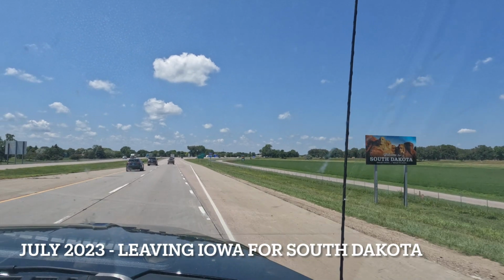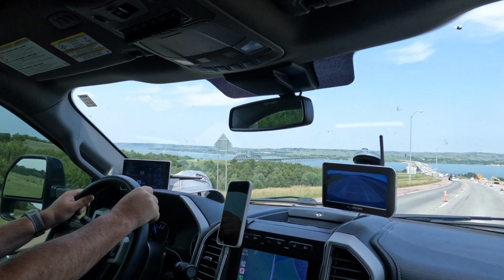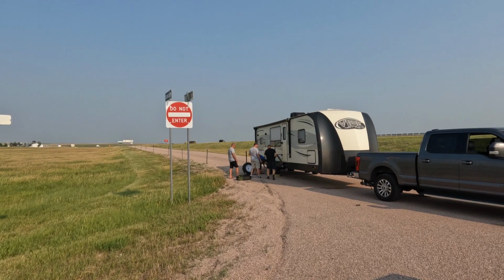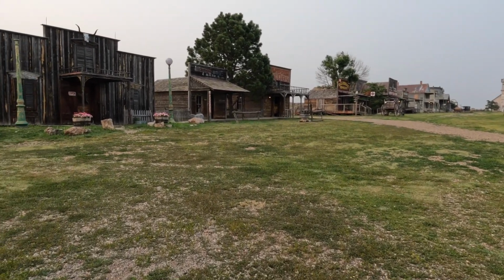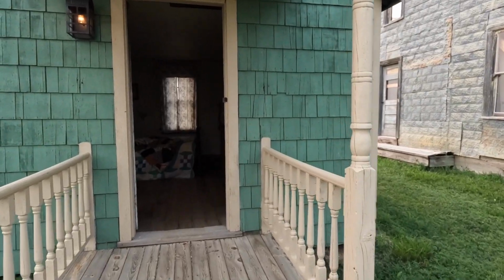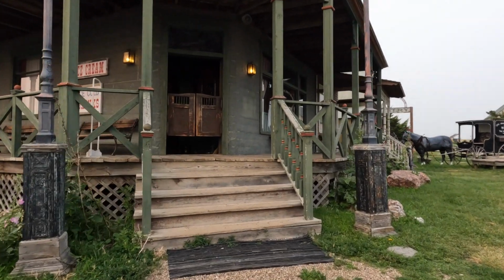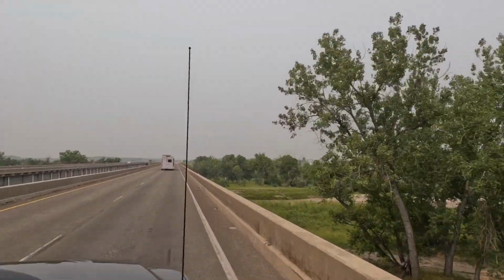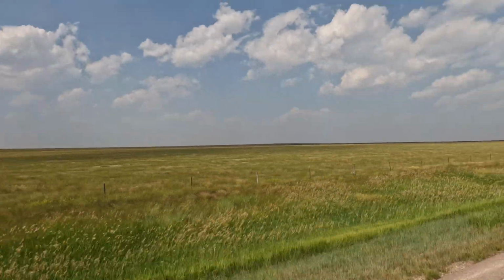South Dakota to the year 1880 to Wyoming -- All in One Day! July 2023 Porter's Pilgrimage S2E10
Join Chris and I as we leave Iowa behind in July 2023, heading west towards South Dakota. One night overnight in Belvidere, SD took us all the way back to the 1880s, and it was amazing! Deciding to skip Sturgis, SD, we had planned to stay in Custer, SD, but very quickly changed our minds. Just over 9 hours and over 400 miles of driving later, we arrived at Indian Campground in Buffalo, WY where we stayed for the next three days.

If you have family or friends who might be contemplating full time RVing but still have some doubt, please send them our link. HELP US TO SHARE THE WORD - this journey is amazing!

Chris and Jody

Music from Uppbeat (free for Creators!)
@/your-own-world